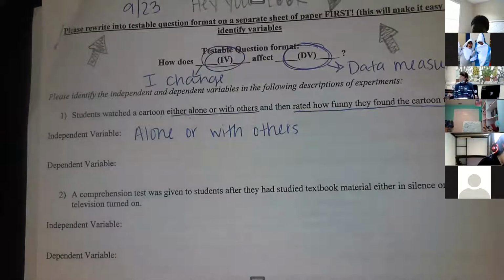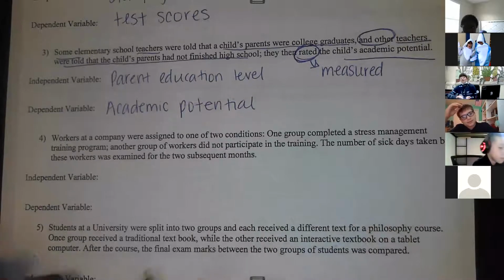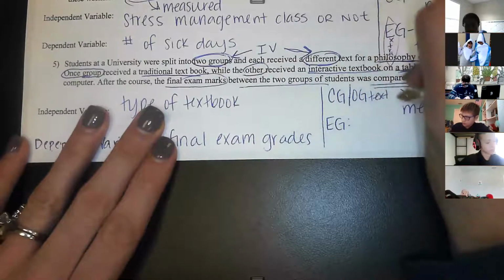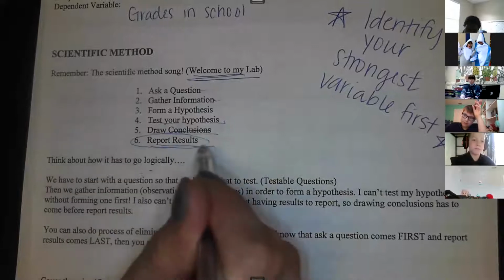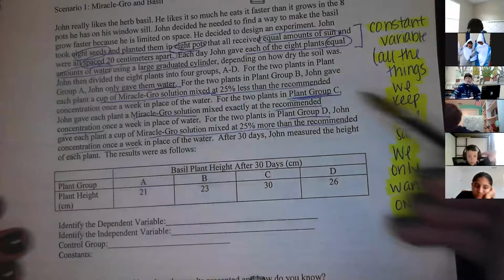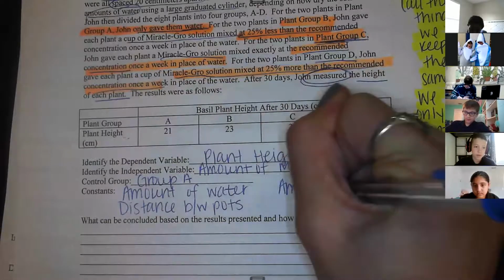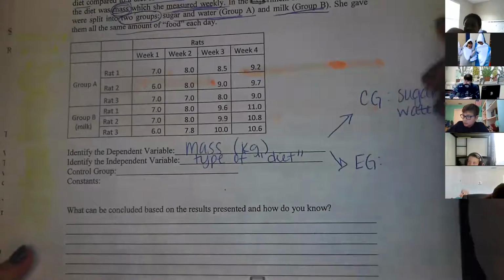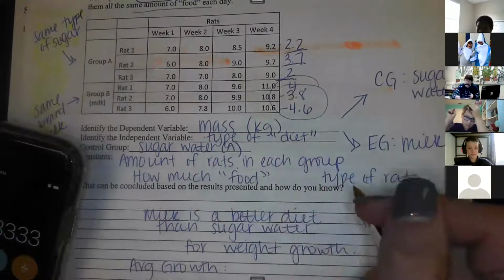Unit 1 Tutoring September 23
Experimental Design Tutoring